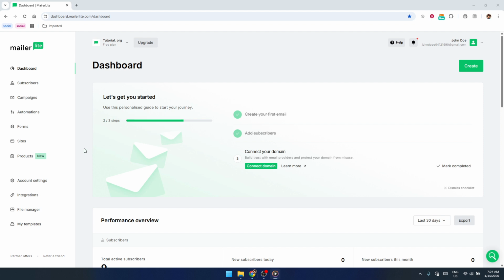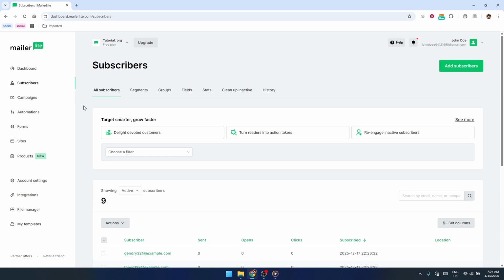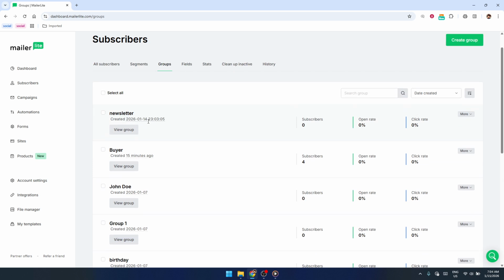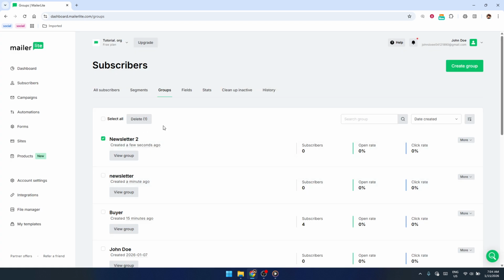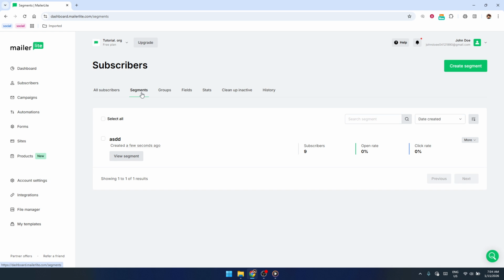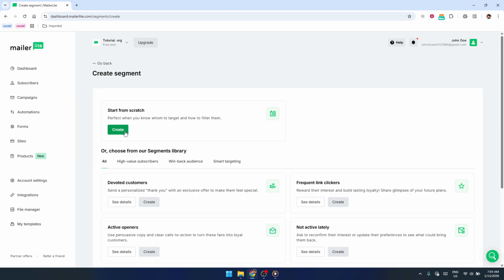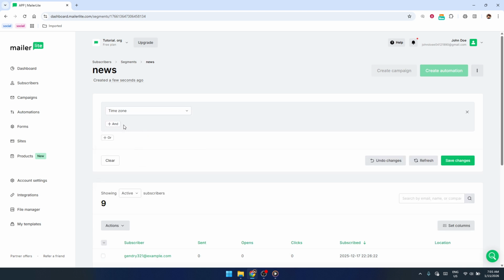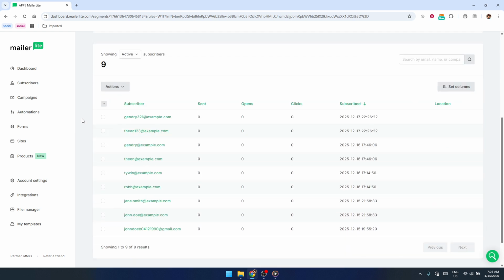How To Set Up Your Groups And Segments In Mailerlite [2026 Guide]